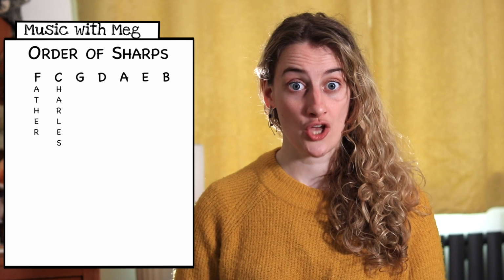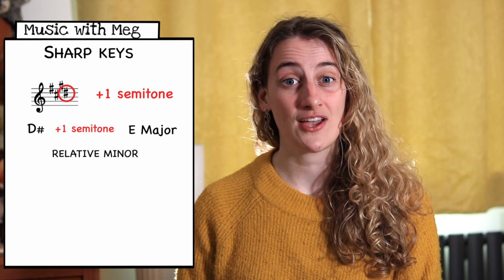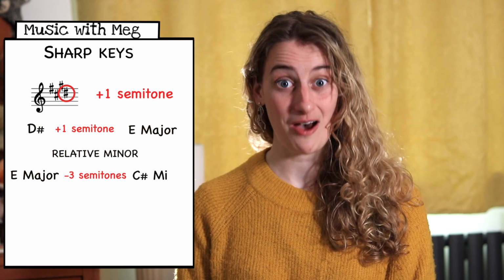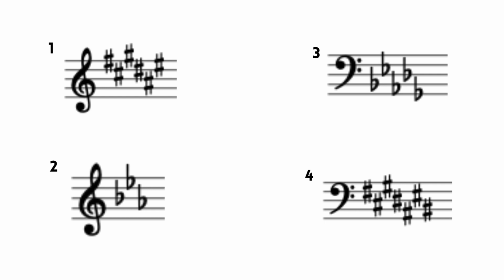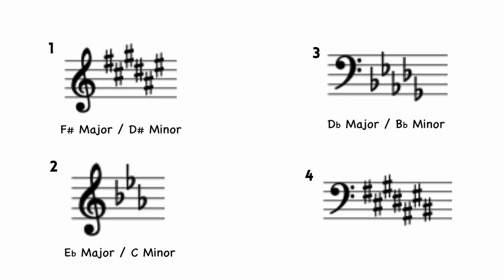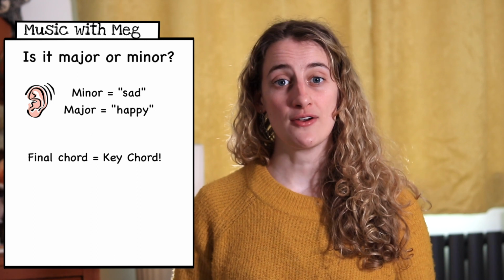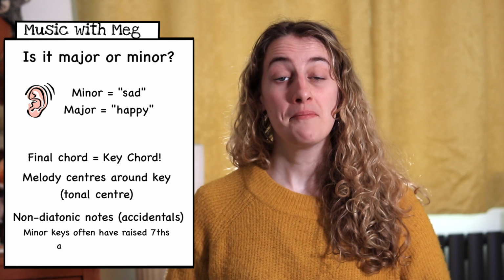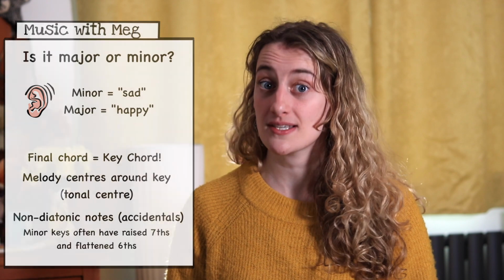More Key Signatures | Grade 5 Theory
Welcome back to Music With Meg! Have fun while meeting new instruments, learning music theory and exploring the wonderful world of music!

This week we're taking a deep dive into the world of Key Signatures!